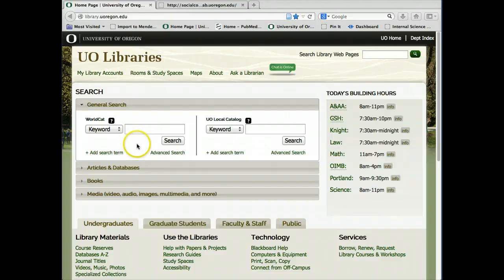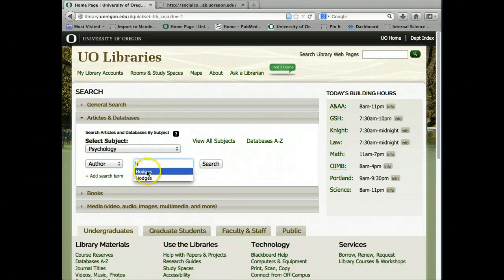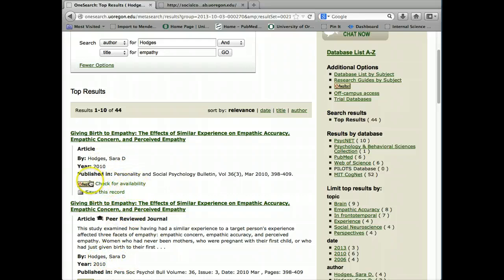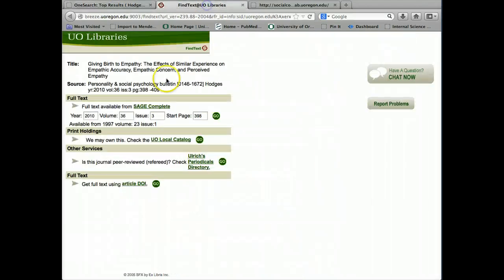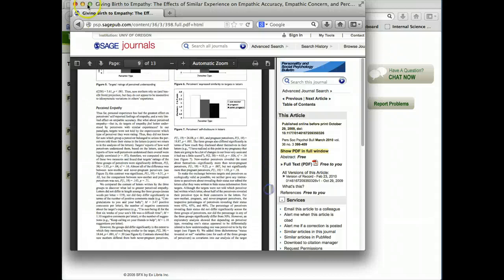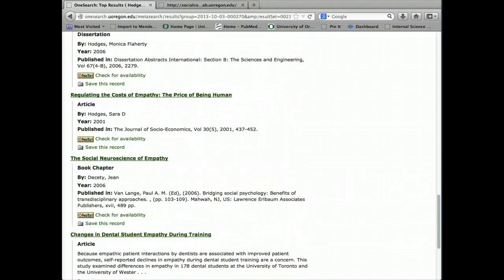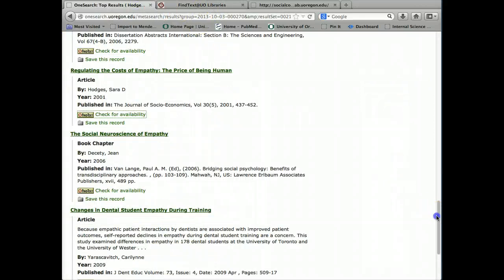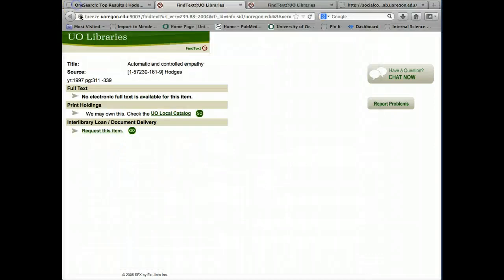Using FindText in OneSearch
Use OneSearch and then get the article with the FindText button